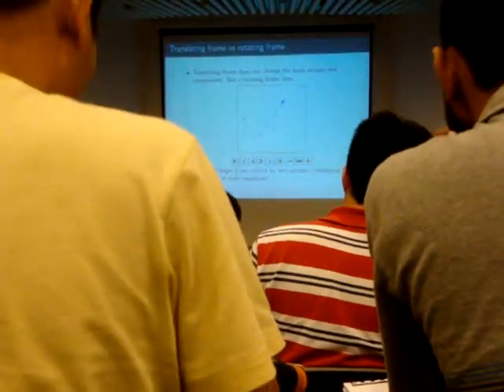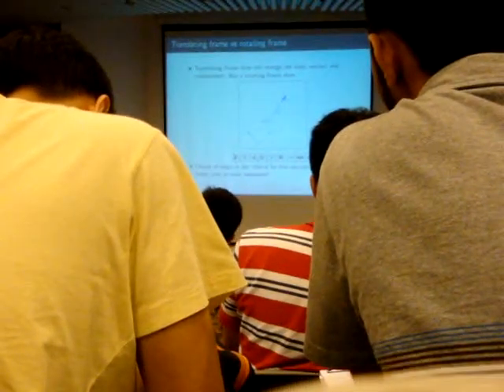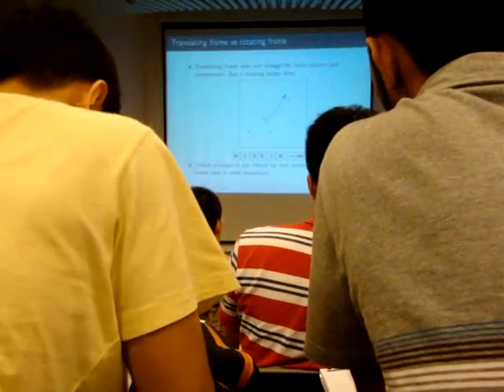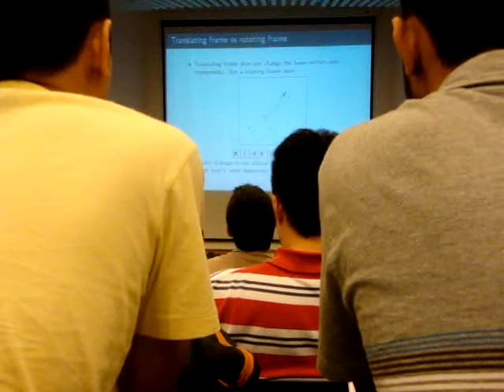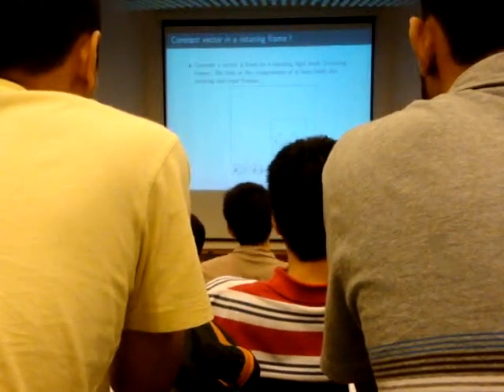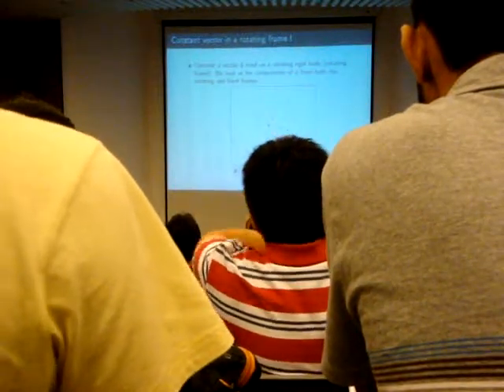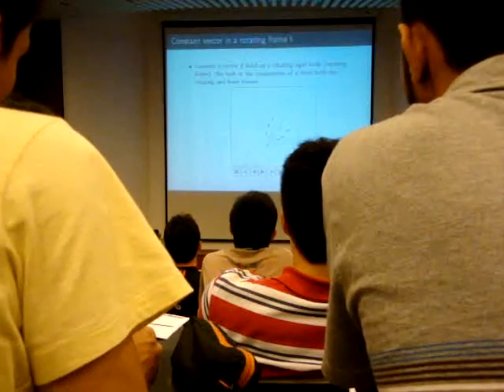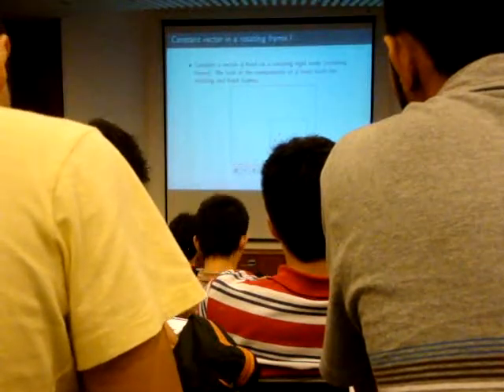ME3122 Lecture Manual Webcast - Part 1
Made by Xu zihao and Lee Jianhui